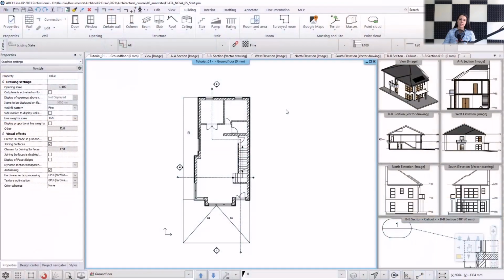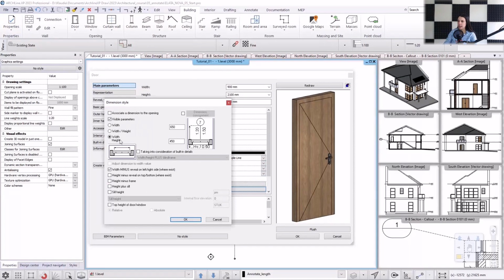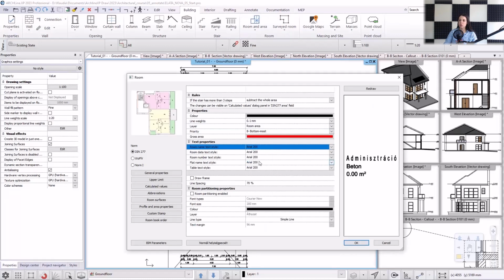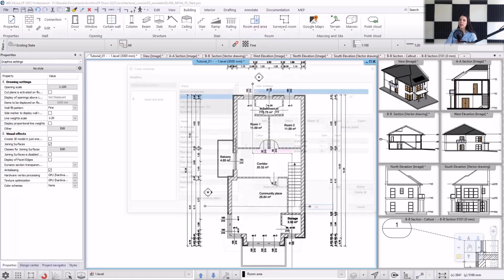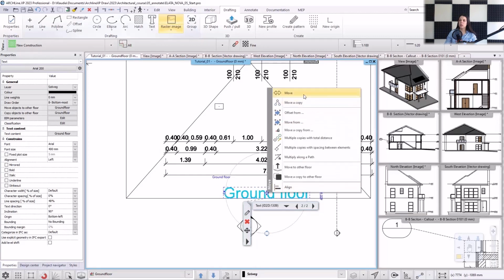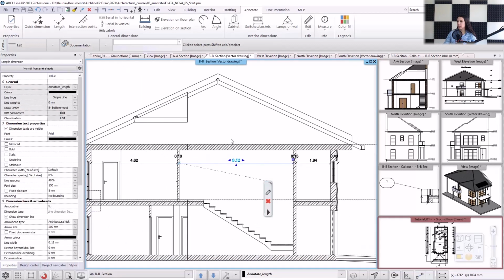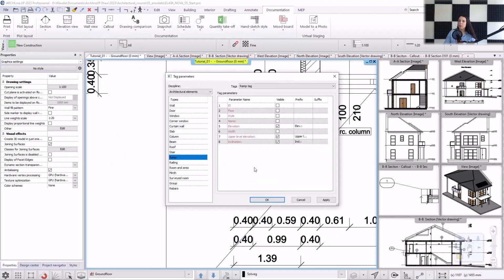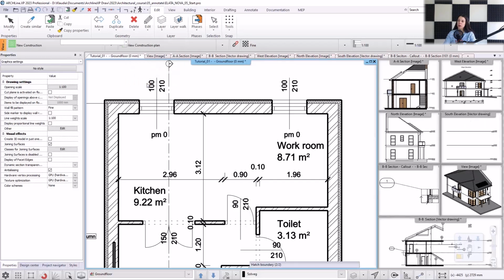Architectural Modeling Course Part 5 - Dimensions and annotations - ARCHLine.XP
Take your architecture modeling skills to the next level with the help of our Architecture Modeling Course ARCHLine.XP 2023. The course is intended for those who want to further develop their knowledge in BIM design.

In part five we look at dimensions and annotations to make the documentation readable and understandable.

TOPICS IN THIS PART :
- Dimension properties
- Generating all wall dimensions at one time
- Door and window dimension tools,
- Moving door and window by editing dimension,
- Linear dimensions with horizontal, vertical, and aligned dimension lines
- Calculate area and volume of a room, editing room properties
- Room partitioning, e.g. when the kitchen, dining-room and lounge area combined into one space